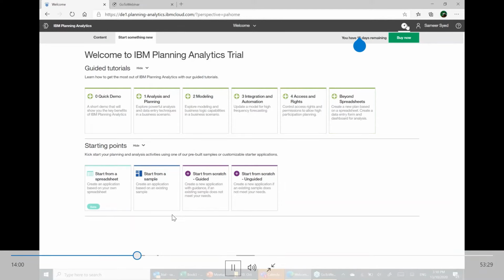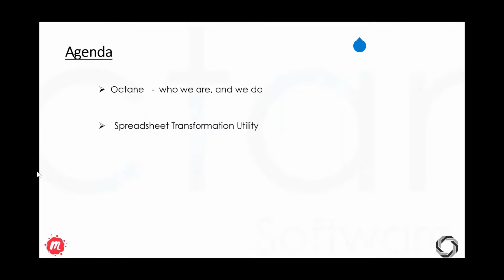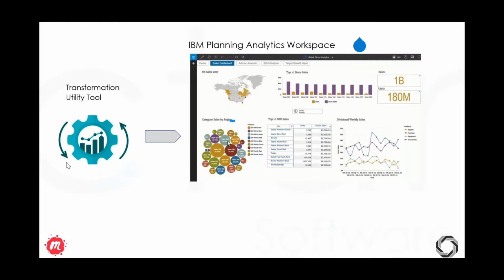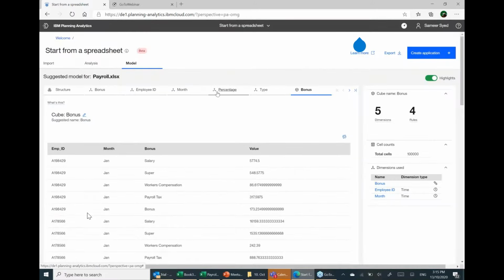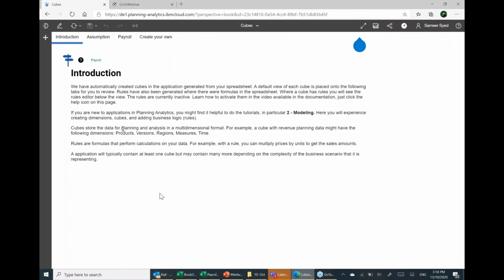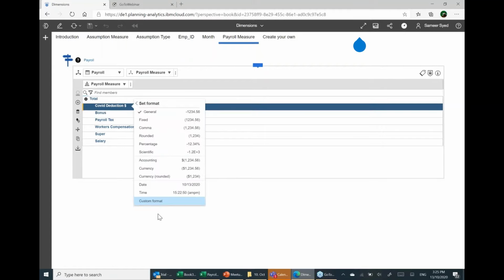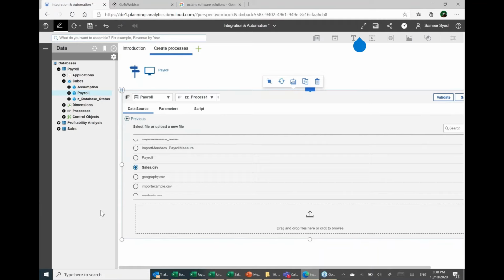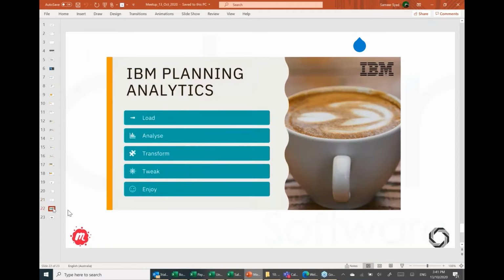How to get started with your Planning Analytics TM1 journey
A walkthrough on how to start your Planning Analytics journey.